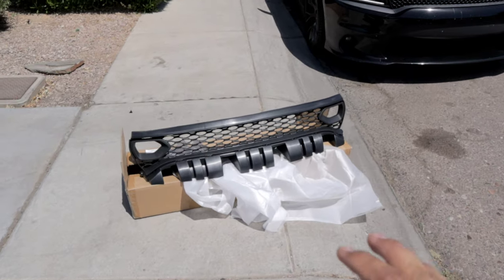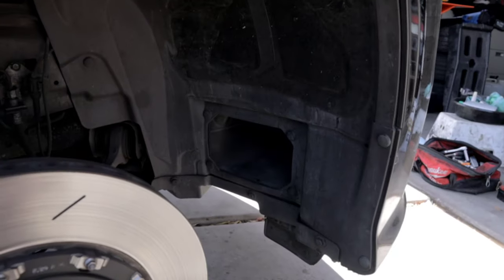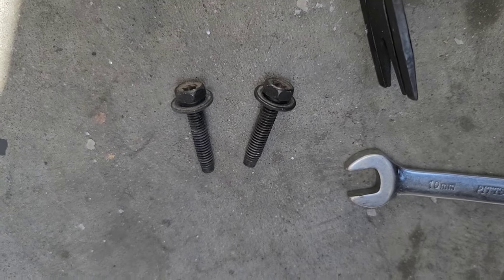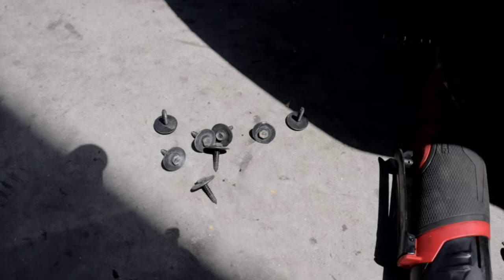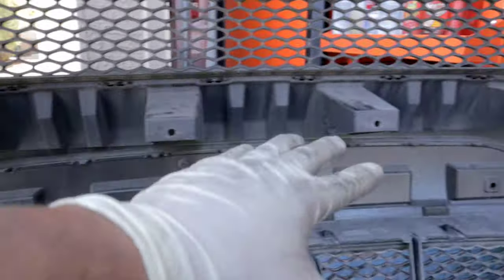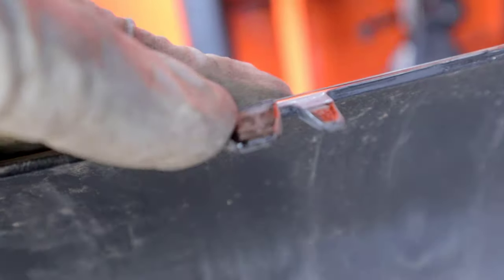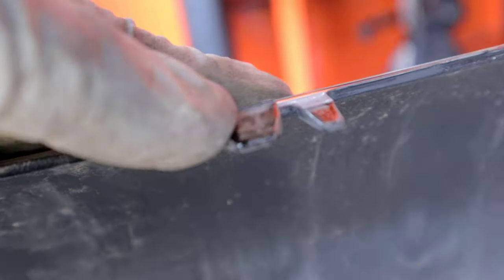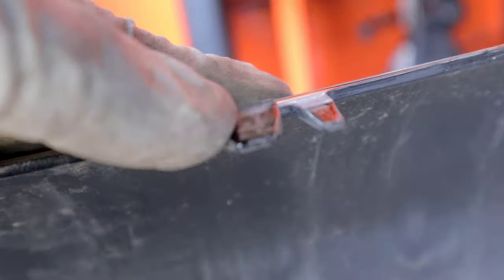This will make your old charger look new again! Dodge Charger bumper cover removal & grille upgrade!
Welcome back! In today's episode show you how to make your older charger look new again by installing a 2019 and up new grille design. The new grille design looks aggressive and is a direct bolt on.

My favorite gloves
Diamond Grip Latex Gloves

Canon M50 Kit

Action Camera
GoPro Hero 7 Black

My Favorite Mini Tripod
Manfrotto PIXI Mini Tripod, Black

Big 4.5 drain pan

Large pan for transmission

amazon diffuser

Dodge charger upper grille

Dodge charger lower grille